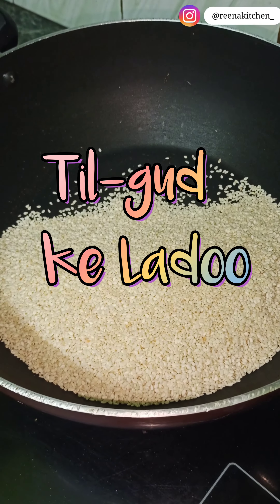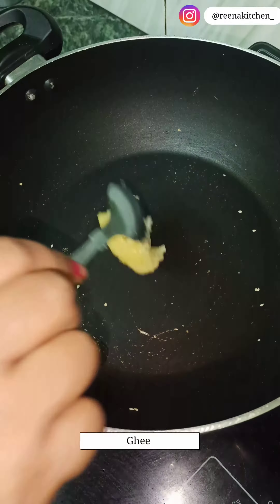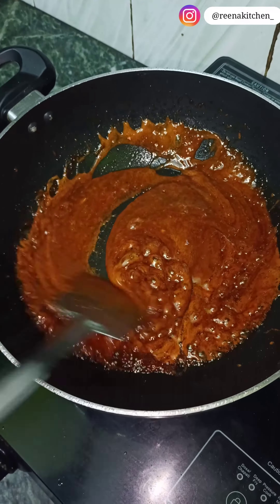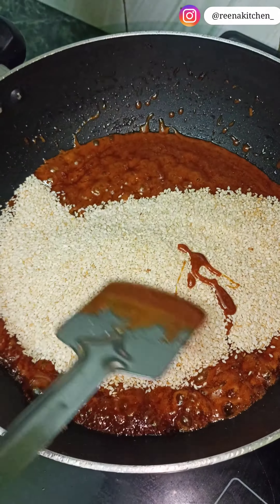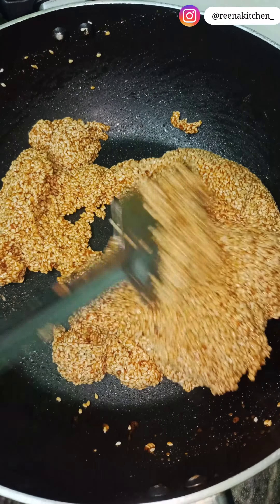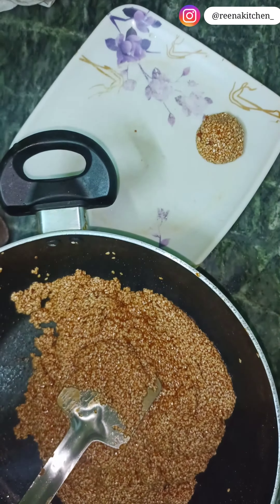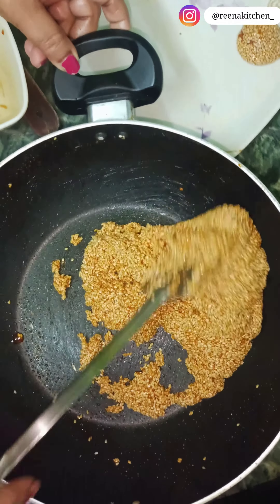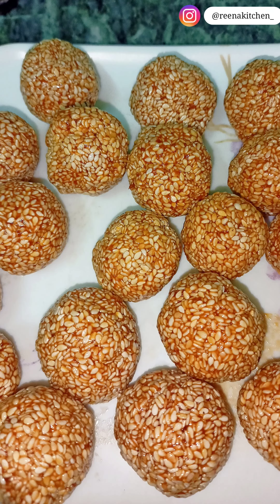Til gud ke ladoo